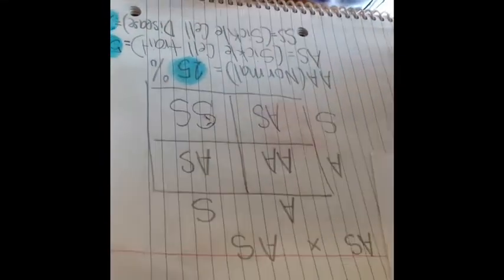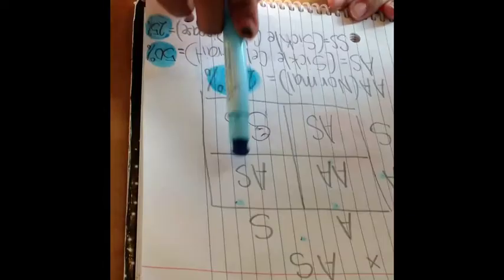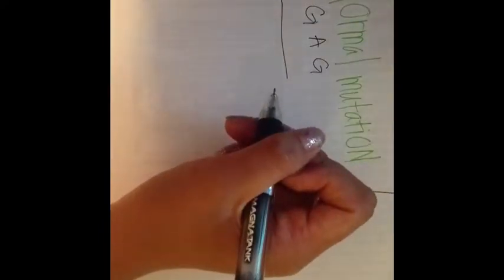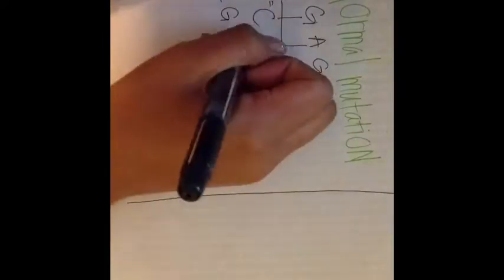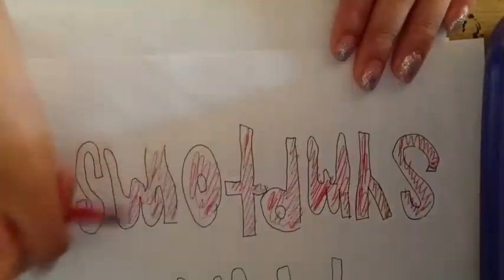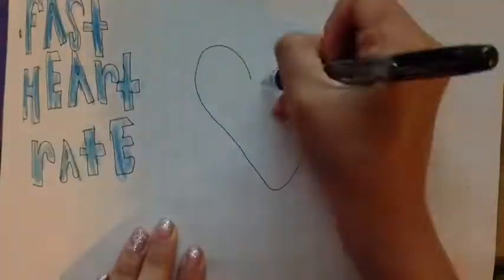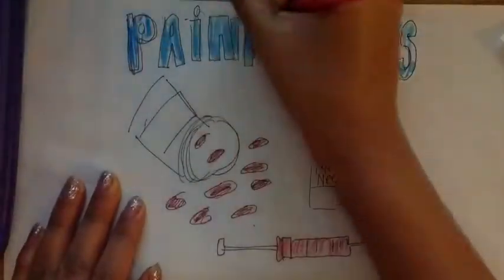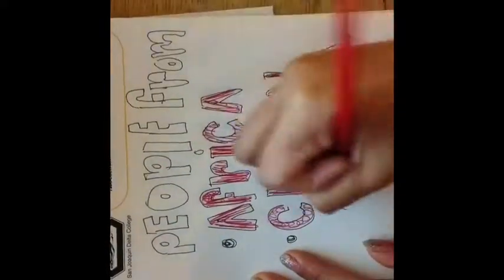Sickle cell disease